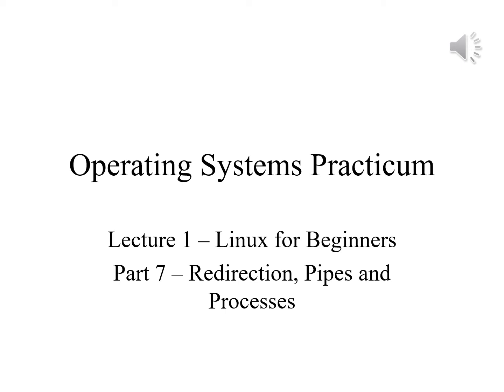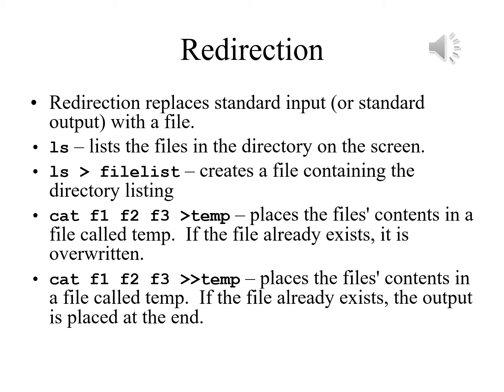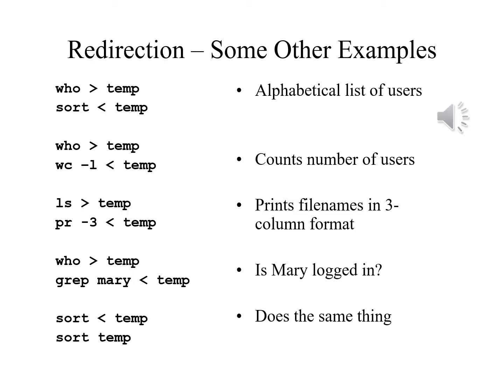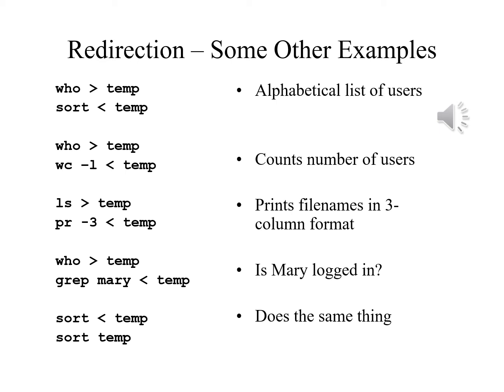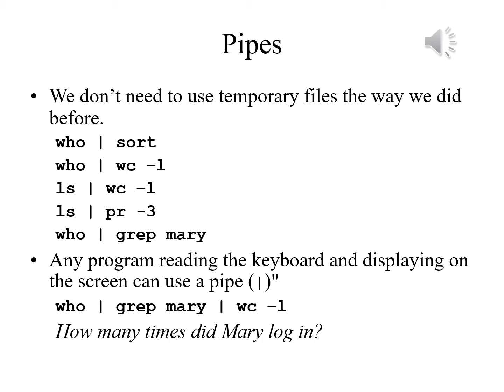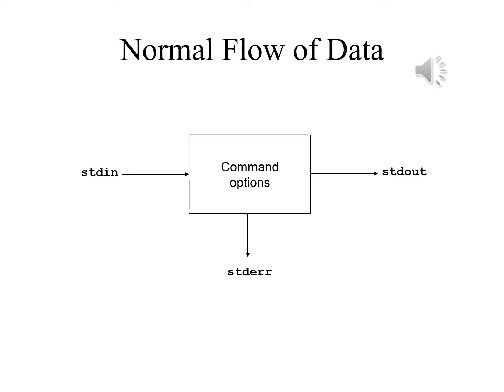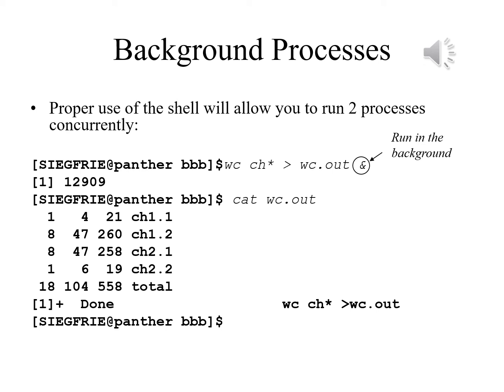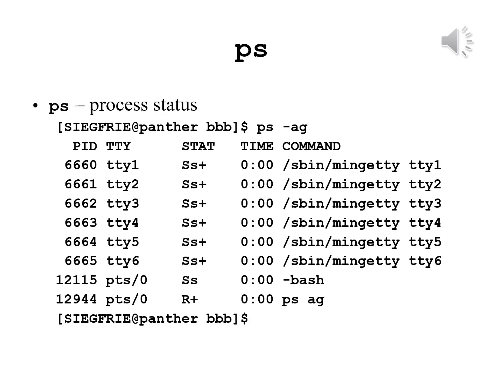Operating Systems Practicum Lecture 1 Part 7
Linux for Beginners - Redirection, Pipes,  and Processes